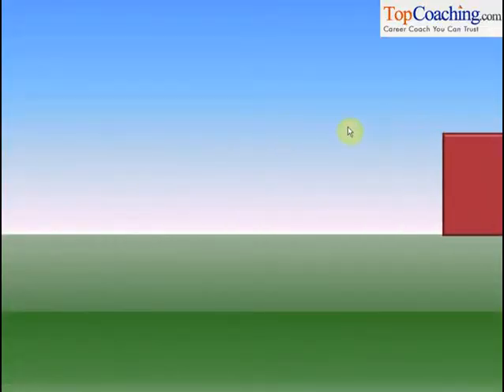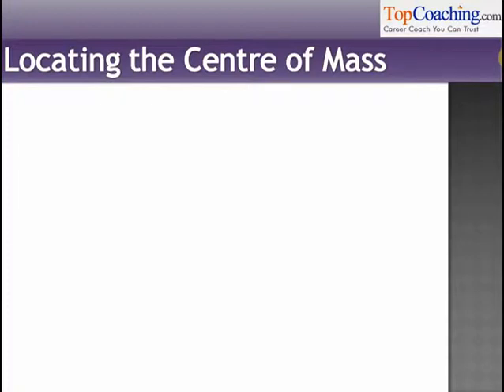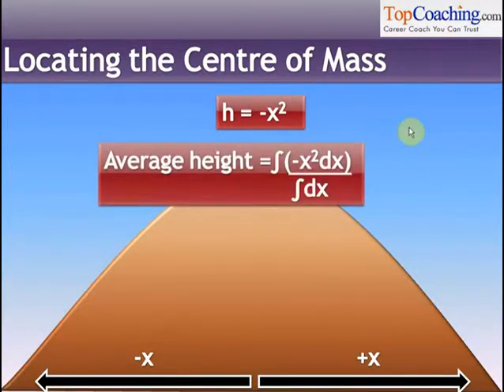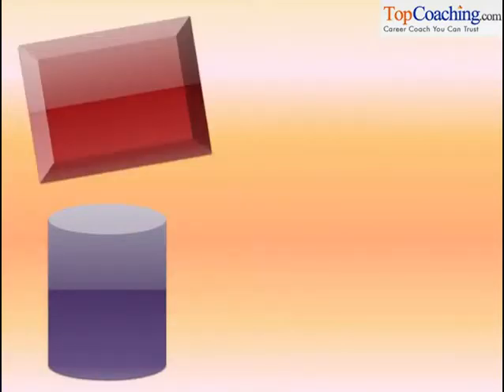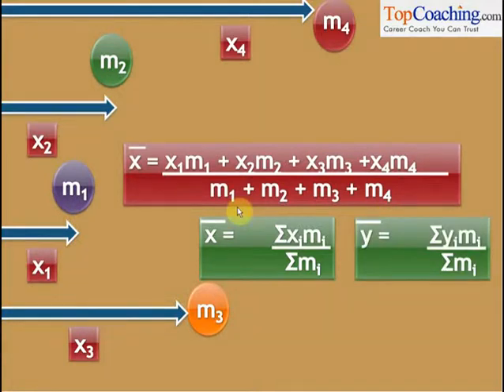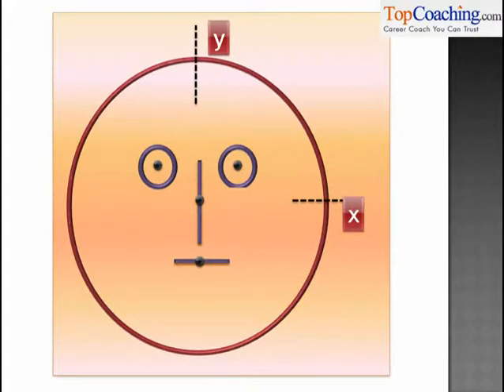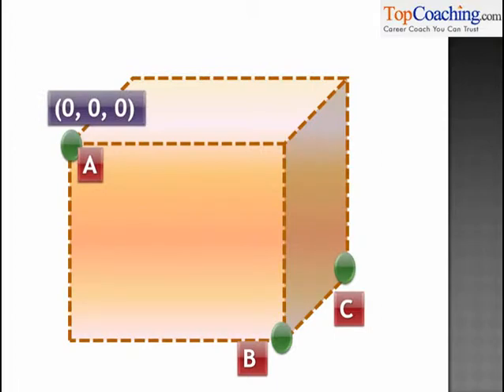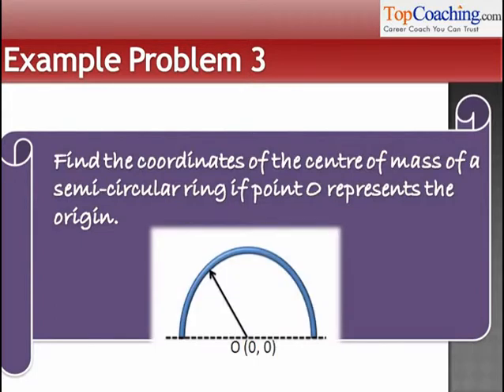Centre of Mass